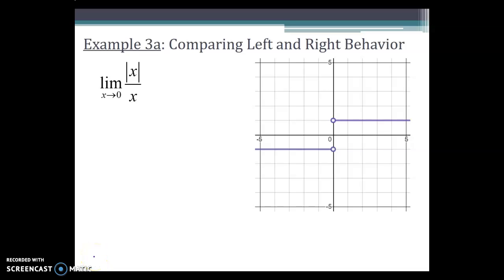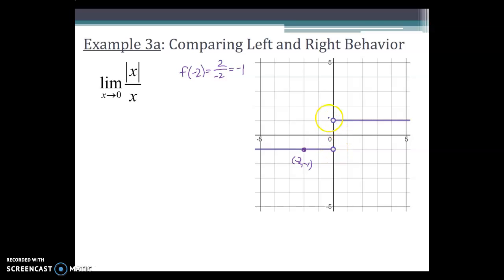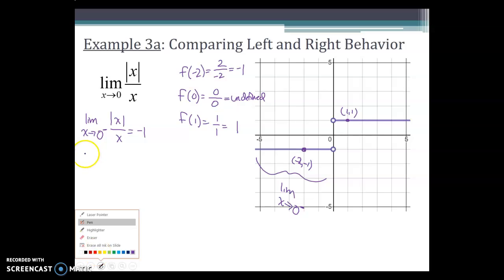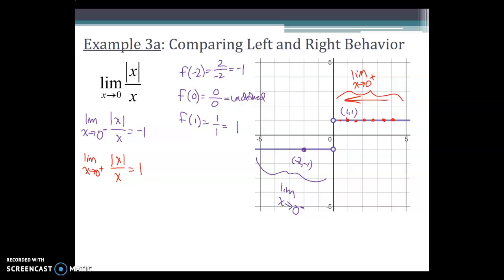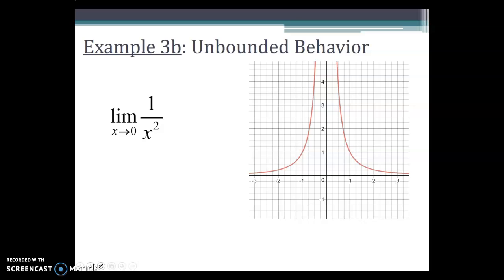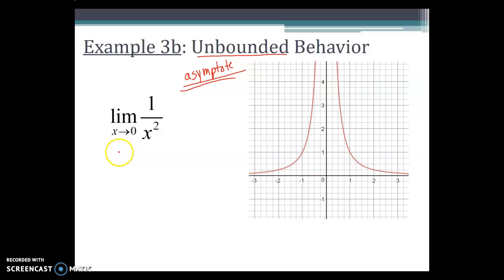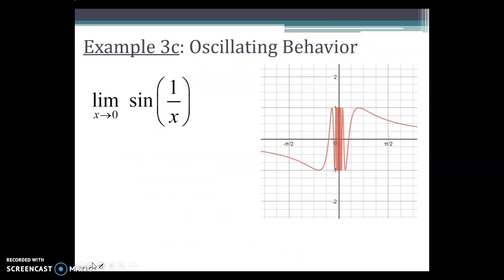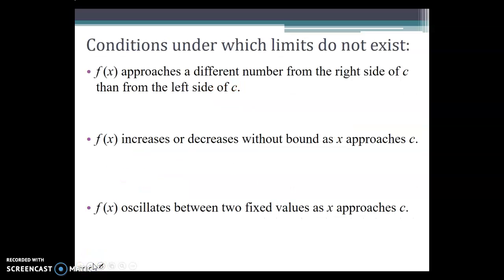HPC 12.1 part 3: conditions under which limits do not exist